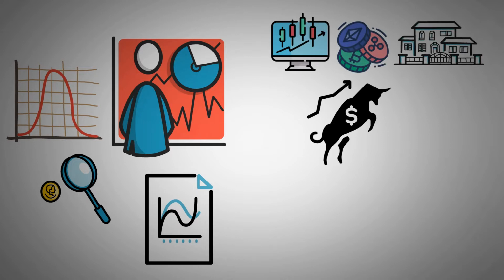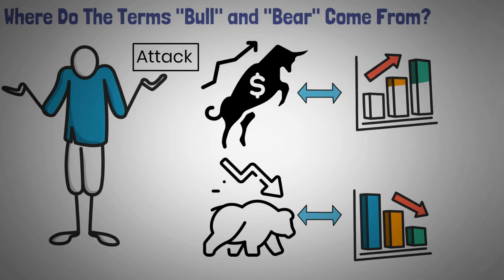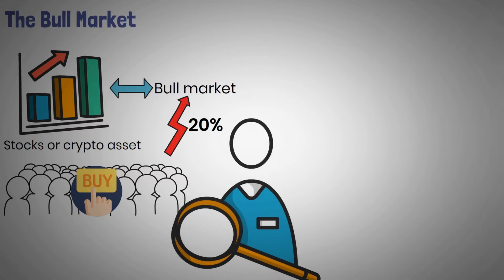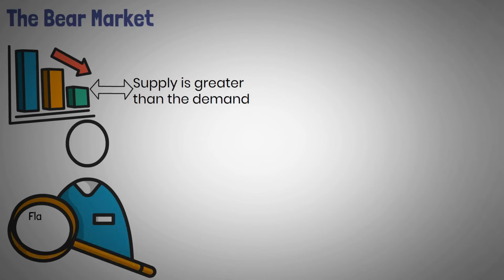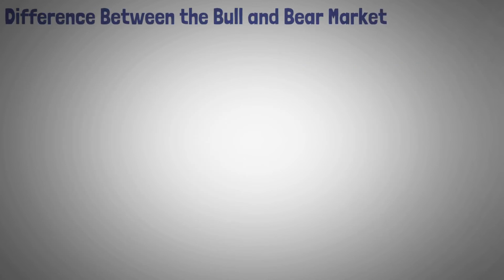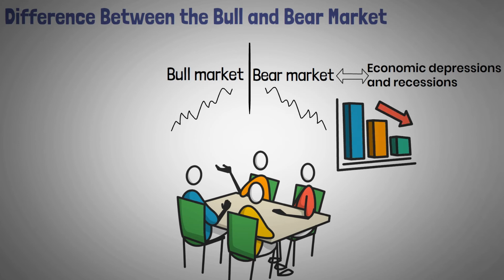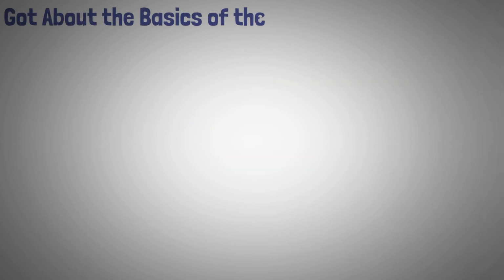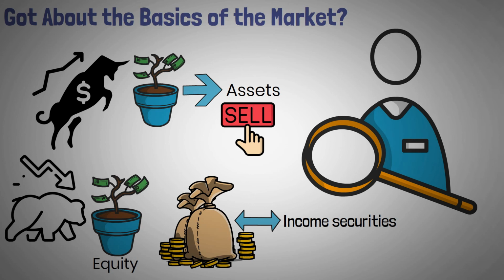What are Bear and Bull Markets? Explained for Beginners (Animated)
This video is provided for general informational purposes only and does not constitute financial, investment, tax, legal or accounting advice nor does it constitute an offer or solicitation to buy or sell any assets referred to. Individual circumstances and current events are critical to sound investment planning; anyone wishing to act on this video should consult with his or her advisor.

bear market explained for beginners, bull market explained for beginners, what is bear market, what is bull market